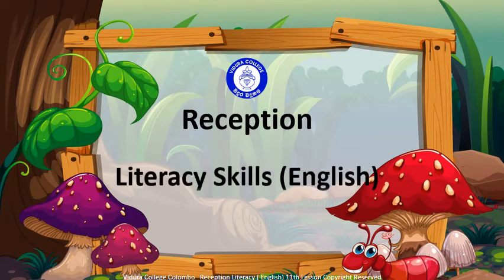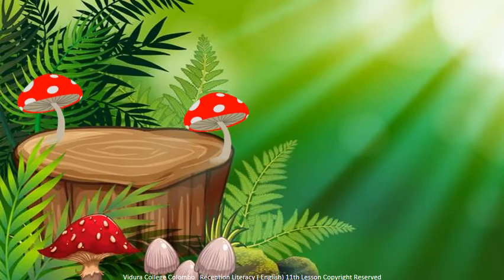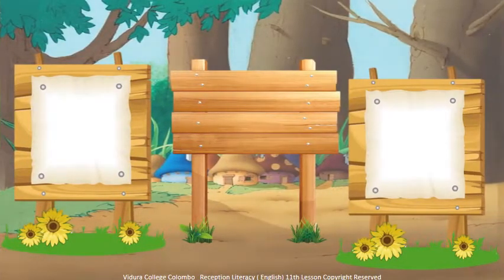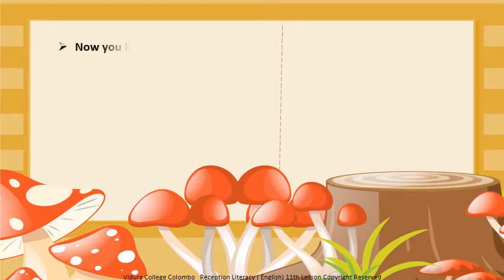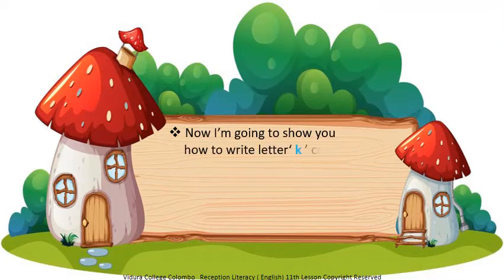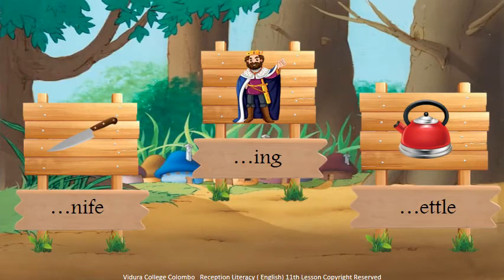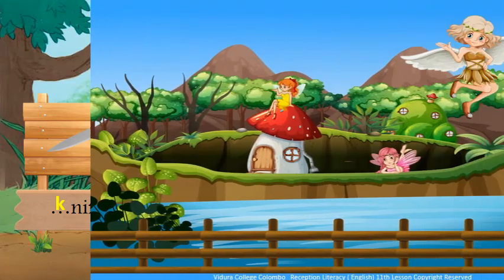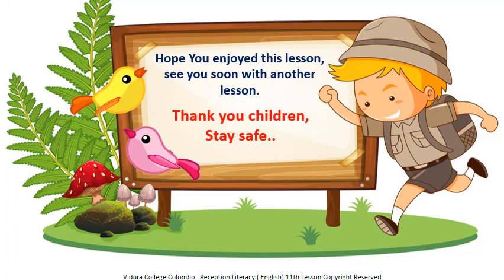Reception Literacy English Letter k